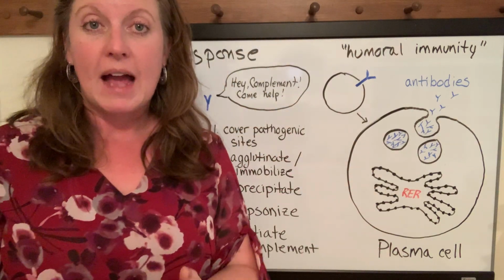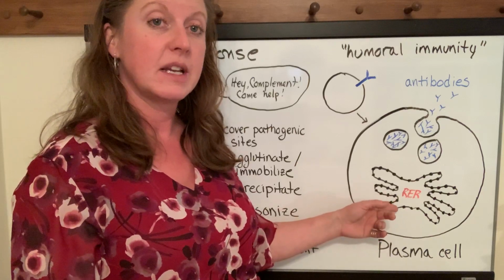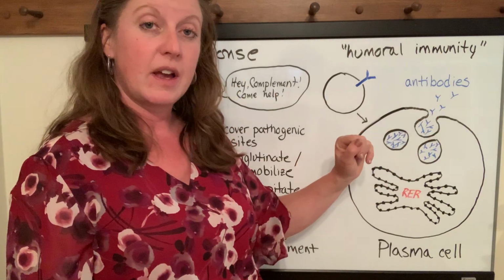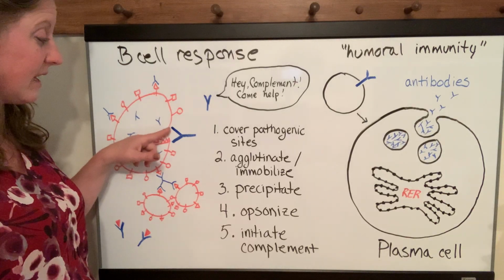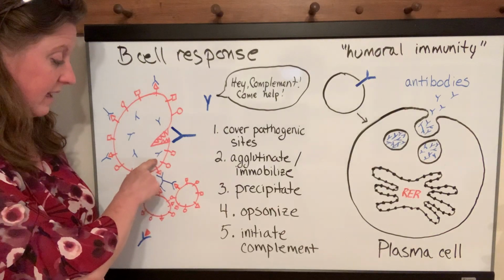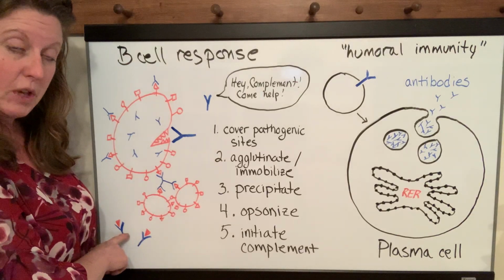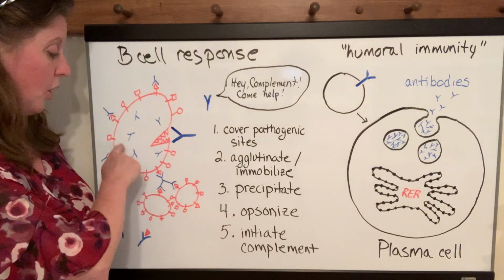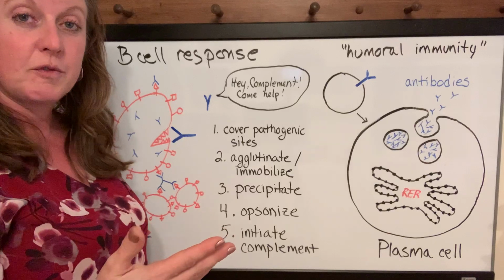7X B cell Response Antibodies